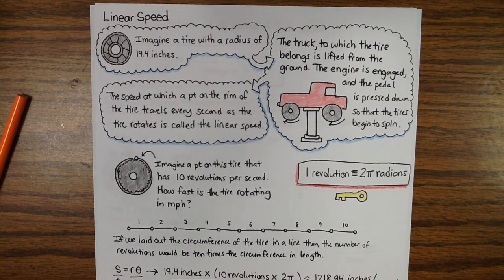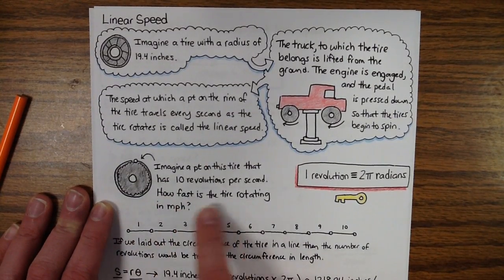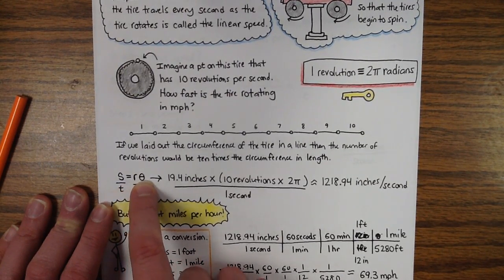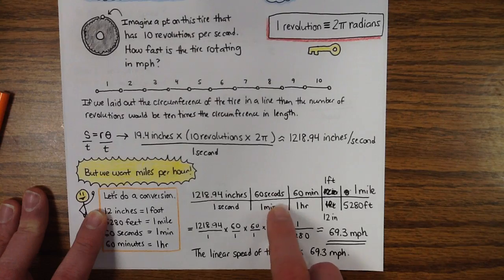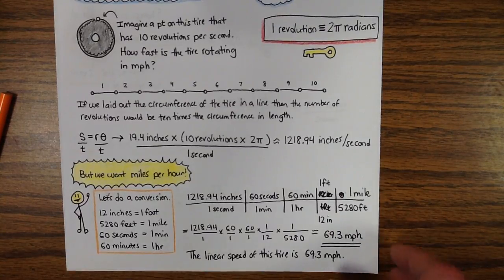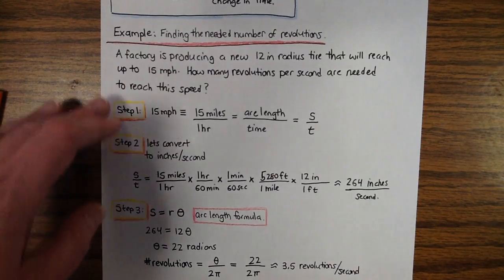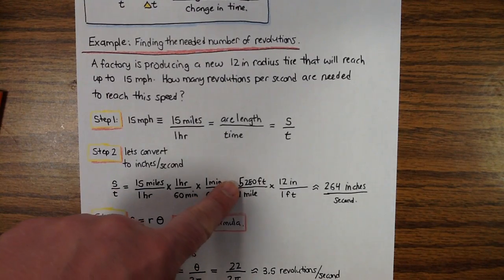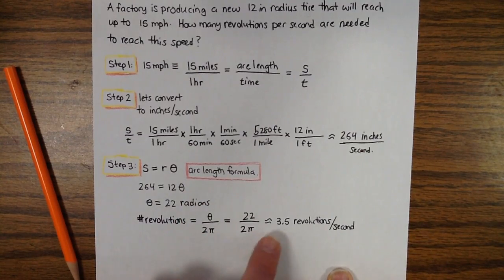Linear Speed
In this video we will learn what linear speed is, what the formula is, how to calculate it, and practice how to convert from inches per second into miles per hour and back again.